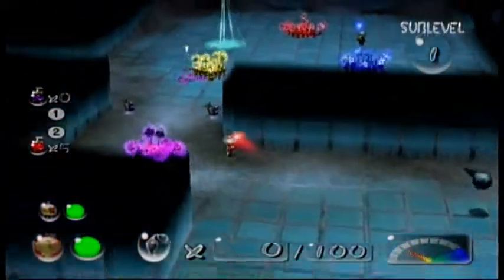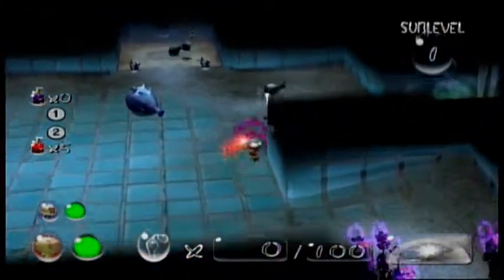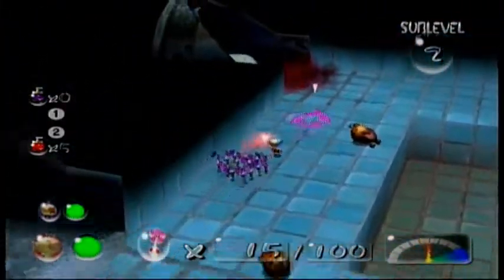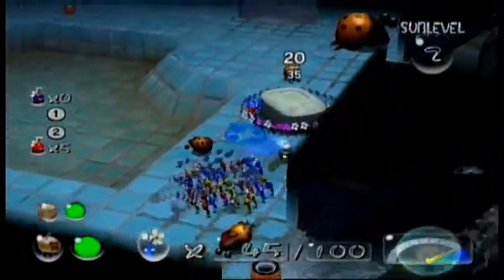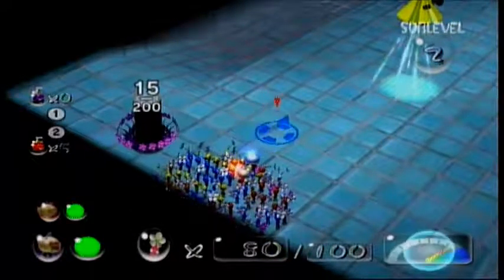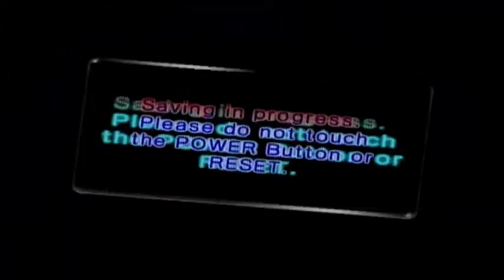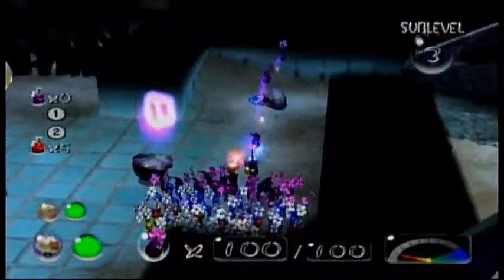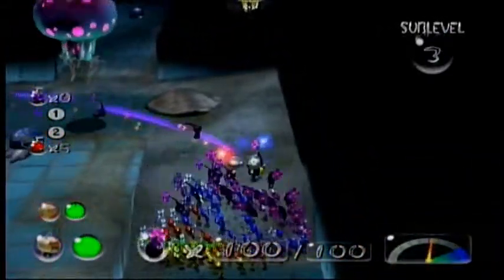Pikmin 2 - Part 31 - Prison Joke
Get it, Shower Room, Bar of Soap ( ͡° ͜ʖ ͡°)